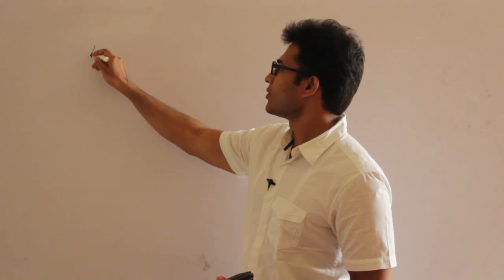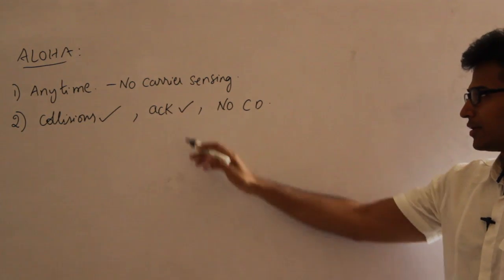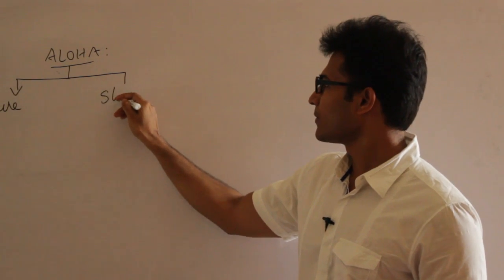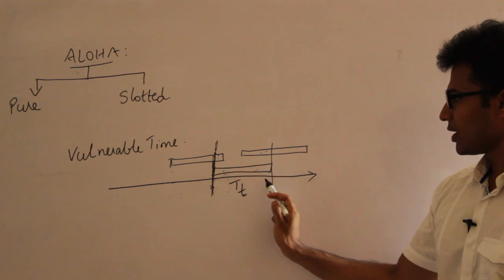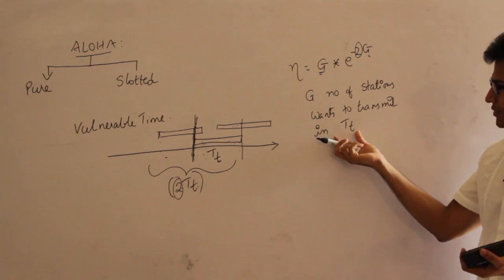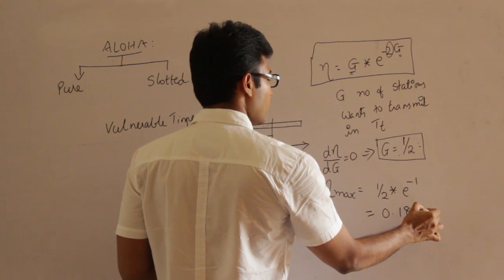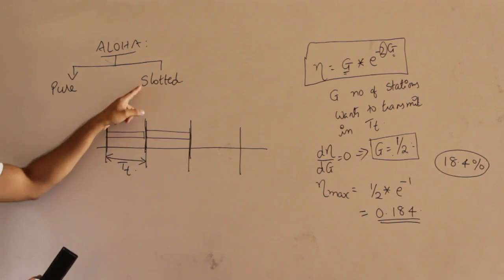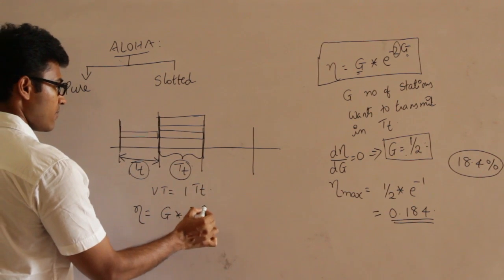CN | Flow Control Methods | Aloha and difference between Flow and access control|Ravindrababu Ravula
- For Full Computer Networks Playlist If you're considering studying abroad, don't forget to explore 'Games of Visas,' my dedicated consultancy service and YouTube channel designed to streamline the process of studying abroad.

For Study Abroad, contact "Game of Visas" at 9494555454 | Ravindrababu Ravula